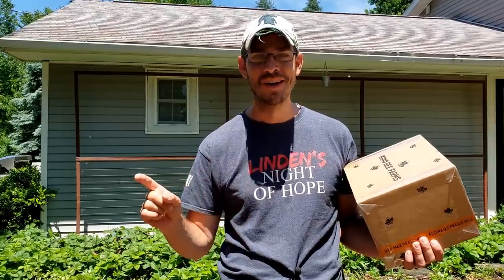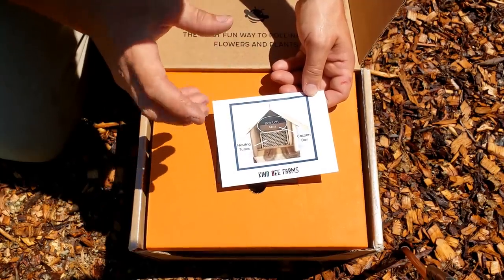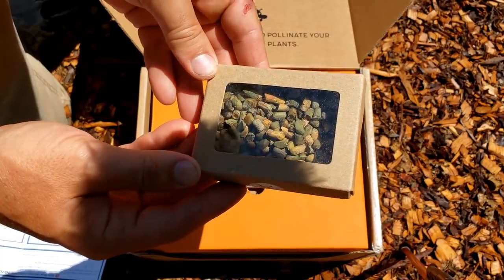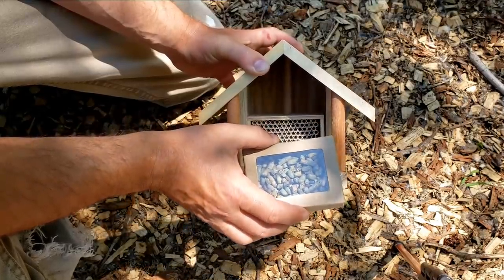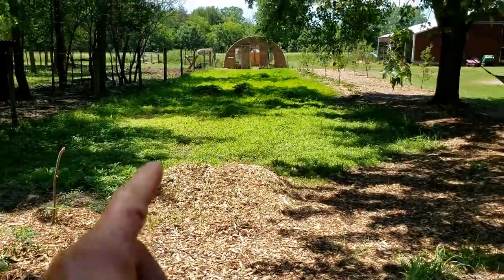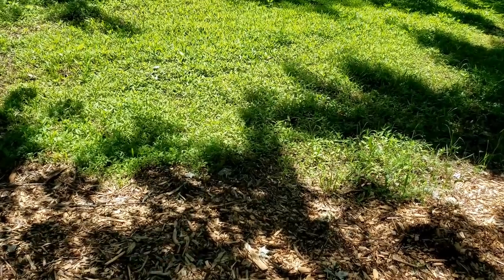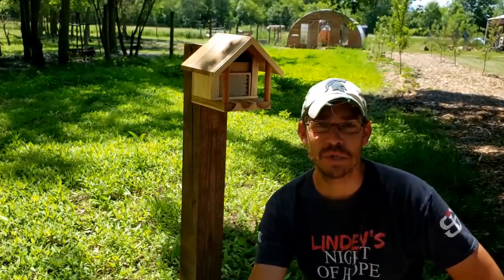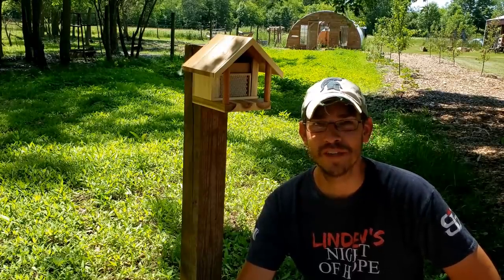I Found Some 'Kind' Bees to Pollinate My Garden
I don't have honey bees this years so I decided to try these 'nicer' bees instead.